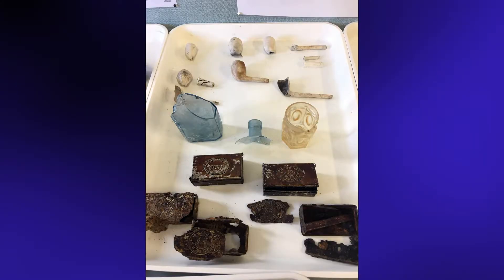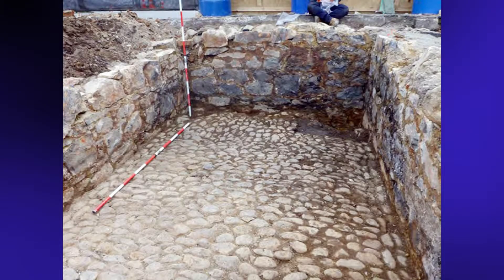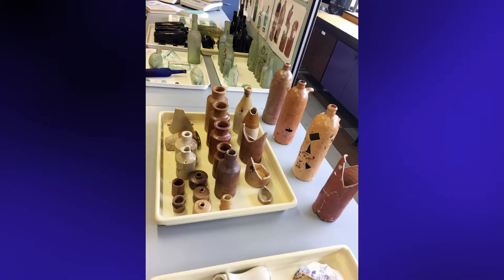University archaeologists excavate 19th-century site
Clues to life more than a century ago, have been unearthed next to the University of Otago's Dental School.